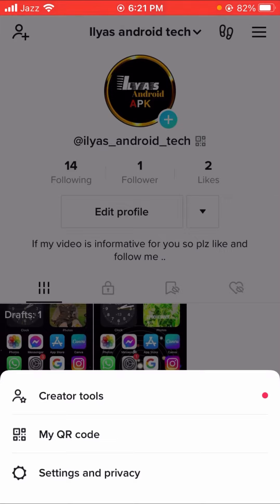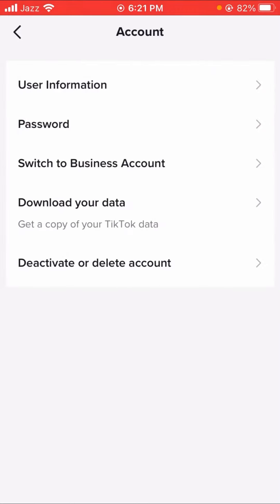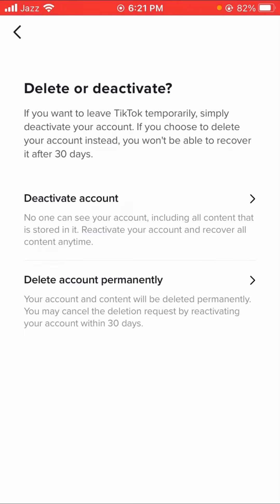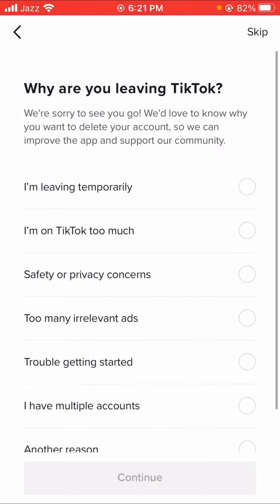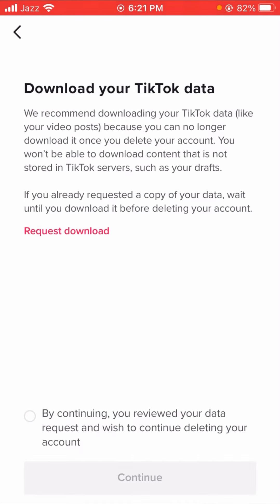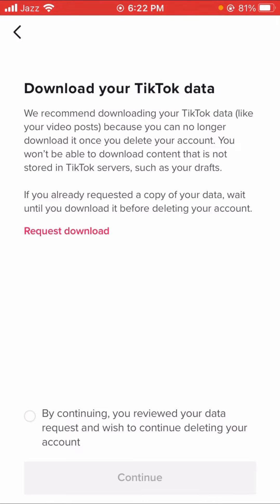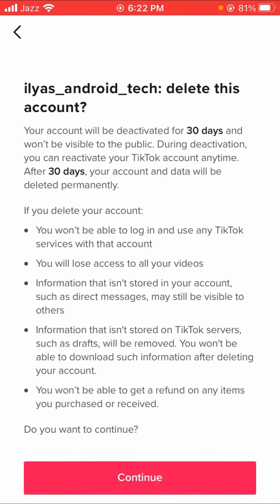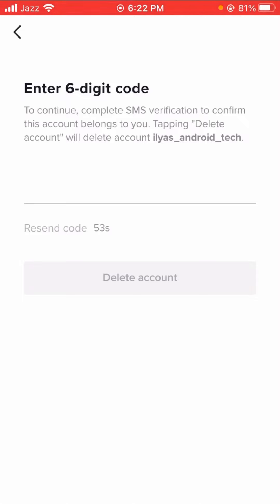How To Deactivate Tiktok Account |Temporarily_2023